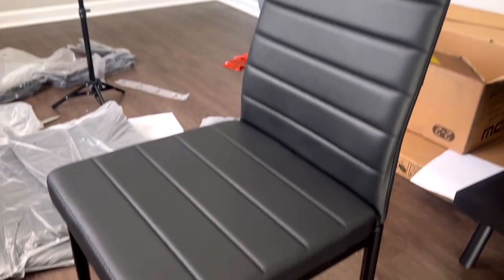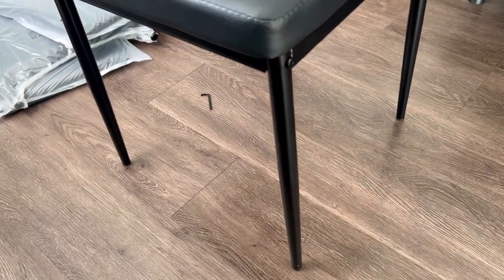Vlog: Build the Dining Table from Amazon with me !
Hello everyone, hope you are all doing well. This is a small video about me building an Amazon dining table, hope you enjoy it 😉

Musician: Rafael Krux

Musician: @iksonmusic